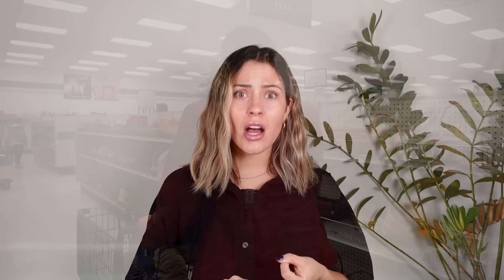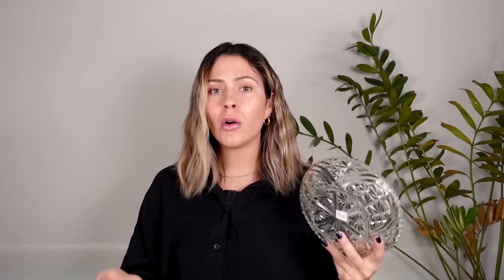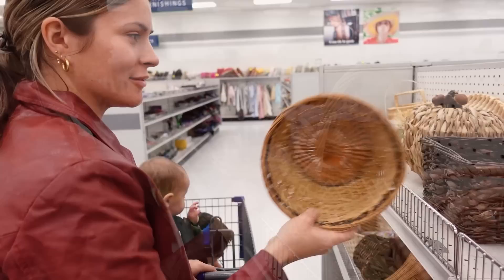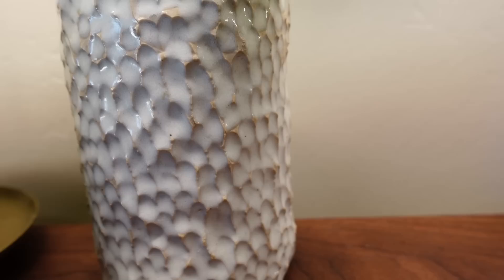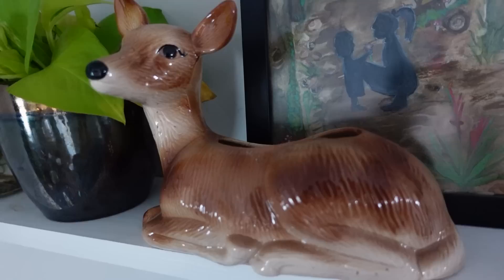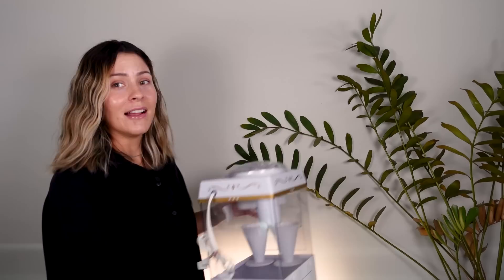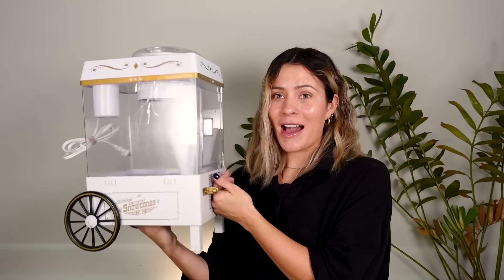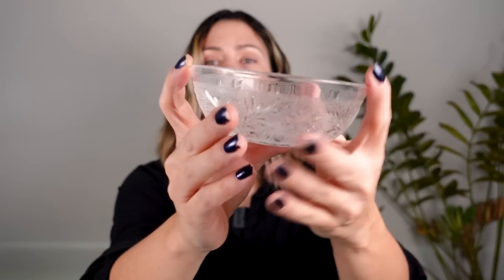How to Display Houseplants on a Budget! | Thrifted Plant Supplies & Decor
In this video, I'm going to be talking about the benefits of secondhand plant supply as well as some tips & tricks for some house plant display items you can buy secondhand as well as how you can get started finding them.
Thrift shopping is a great way to get beautiful plant display supplies and furniture without having to waste any money. By taking a look at our different thrift haul options, you'll be able to find something that will fit your needs perfectly. Now is a great time to start a thrifting your indoor plant supplies haul because there are a lot of beautiful plants decor available at bargain prices! secondhand plant supply, thrifting plant supplies, thrift haul, fall thrift haul 2022, thrifting plant pots